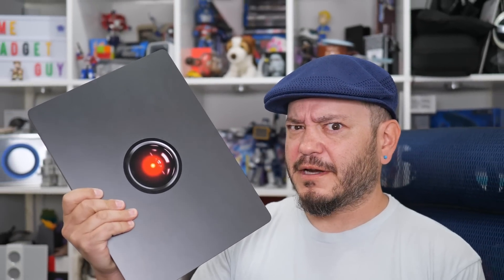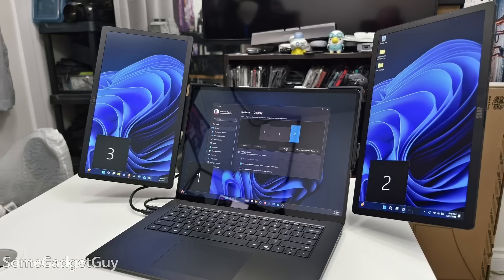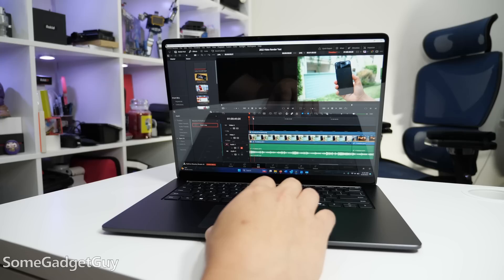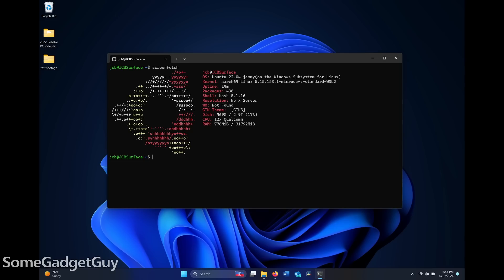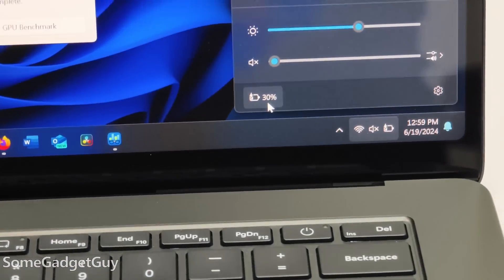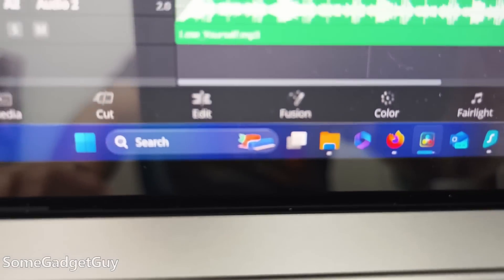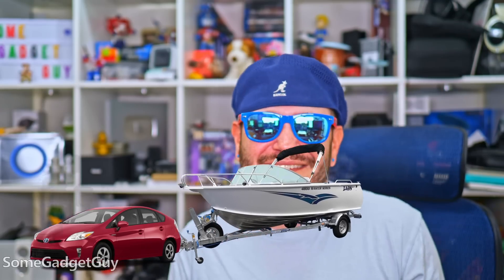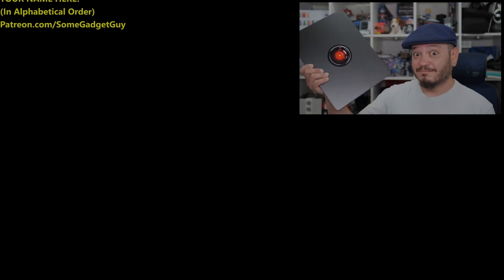Surface Laptop 7 Week 1! What Works? What's Broken?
It's almost like we totally could have predicted this over the last year of Windows on ARM!
Basically, the experience has improved to the point, where I don't think many people will know that anything is different. Some of the core issues will obviously arrive from BETA software and X86 drivers, but what does that actually look like now? Well, it looks pretty darn good.
After my first impressions, here are some quick follow up thoughts on networking, storage and accessories, audio gear, and a fun little skit about gamer bros.
I'm sure there's nothing in this that might be deemed controversial.

0:00 Thank you Patrons!
0:17 Surface Laptop 7 Pen Support
0:50 Windows on ARM networking
1:28 Storage Transfer Speeds
1:58 Surface Laptop 7 Video and Monitor Support
3:07 Surface Laptop 7 Audio Devices
4:25 Davinci Resolve Stability
4:56 ARM apps and X86 Emulation
5:28 Windows Store is TRASH
5:49 LOCKED BOOTLOADER!
6:41 A Rant on Benchmarks and Gaming
13:35 What do I test next?